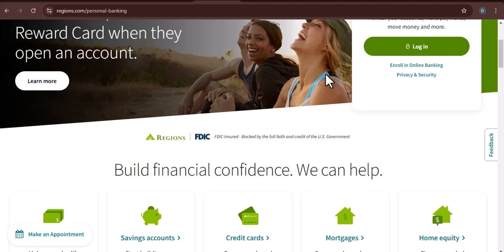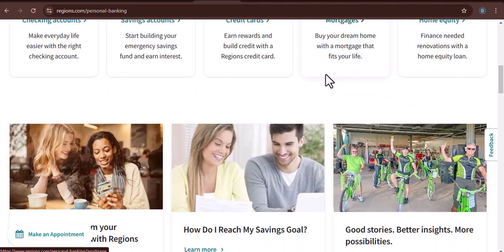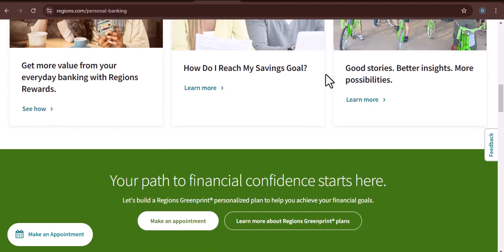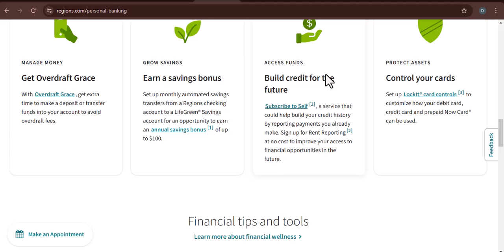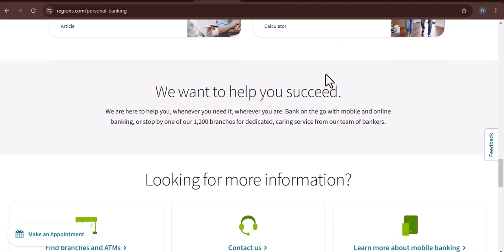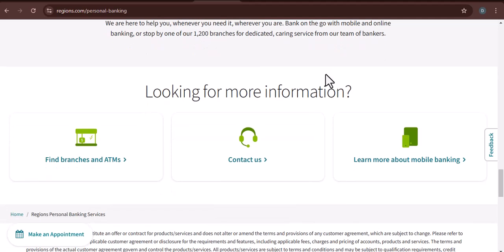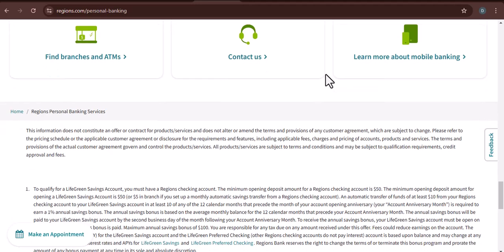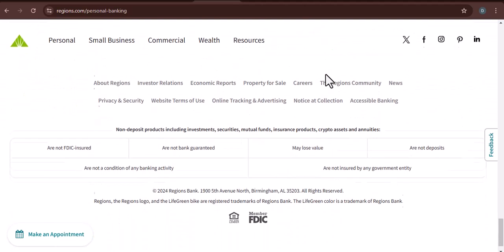How to dispute a charge on your Regions account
In this video we talk about How to dispute a charge on your Regions account

Tags:How to dispute a charge on your Regions account